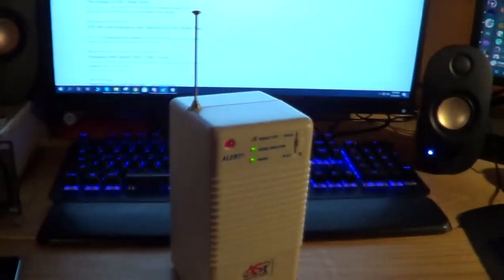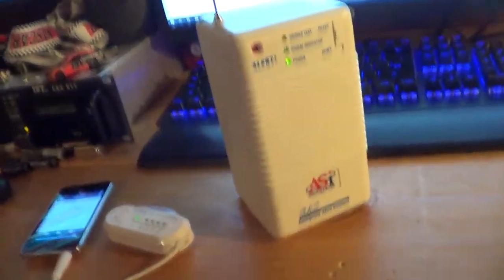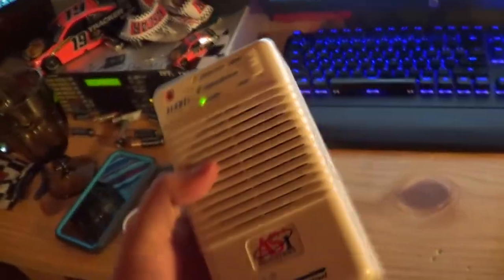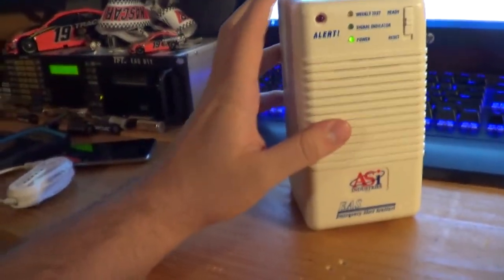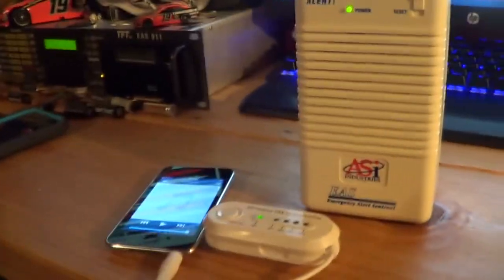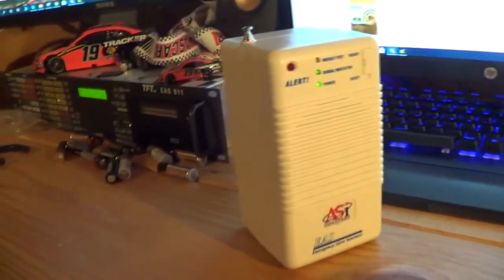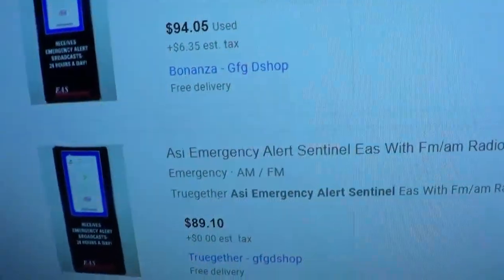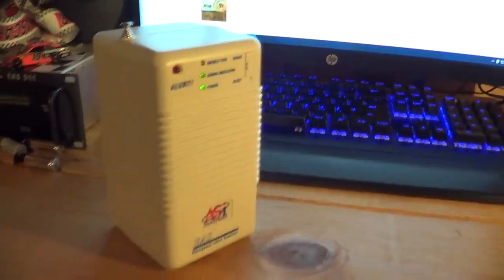Radio Reviews: ASi Industries Emergency Alert Sentinel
In this episode of Radio Reviews, we'll be taking a look at the radio that activates for AM/FM alerts, while posing as an XBOX Series X/Mini Fridge in the process. The ASi Industries Emergency Alert Sentinel!

Timestamps:
ASi Industries Emergency Alert Sentinel: 1:39
Activation: 8:34
Speaker Quality: 12:36
Reception: 17:34
Build Quality: 22:02
Price: 24:33
Final Thoughts: 28:36